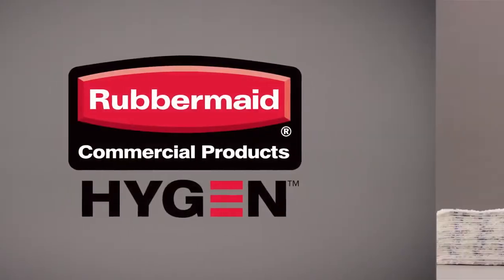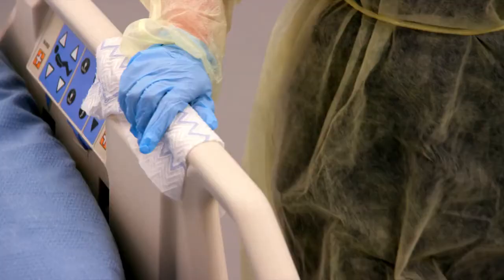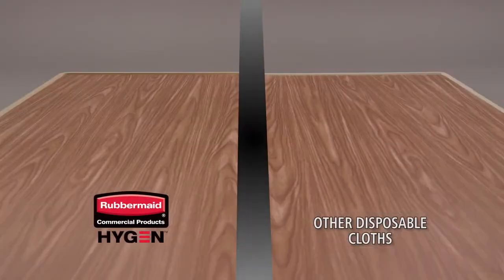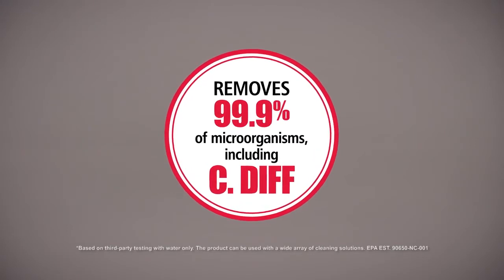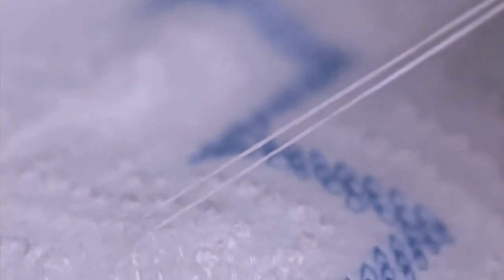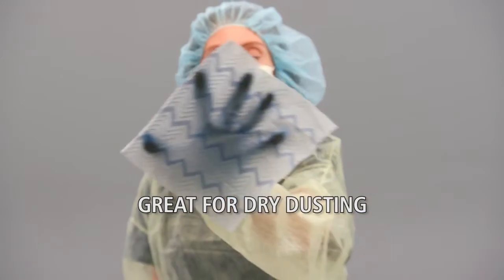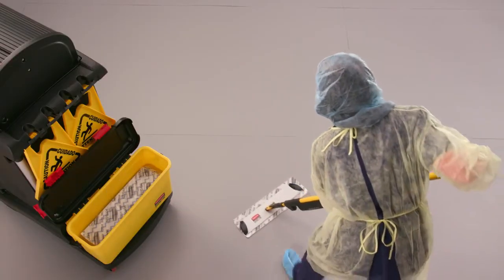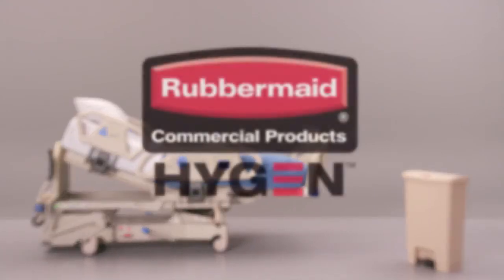Rubbermaid HYGEN™ - Quality You can always trust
HYGEN™ Disposable Microfiber, another cleaning product from a wide selection of Rubbermaid Commercial Tools, has been certified proven to remove 99.99% of microorganisms including C-Diff. This is perfect for ensuring there is no cross-transmission in the healthcare facilities. It's a quality you can always trust.

To learn more about Rubbermaid Commercial Products, check us out